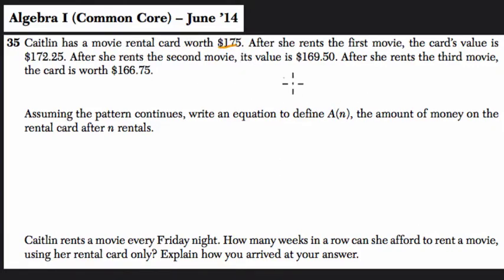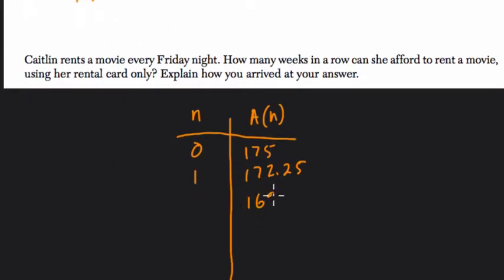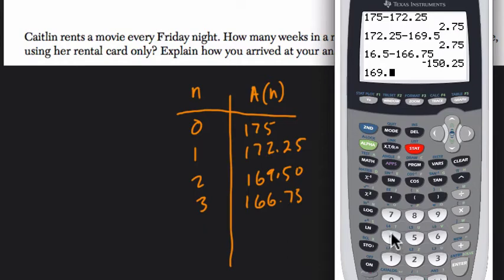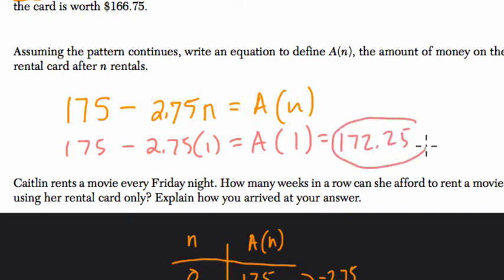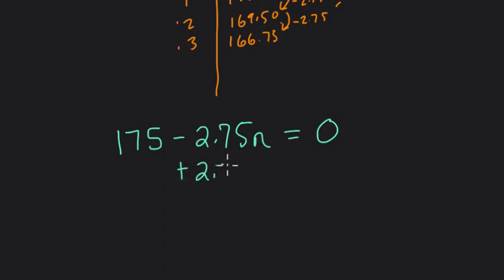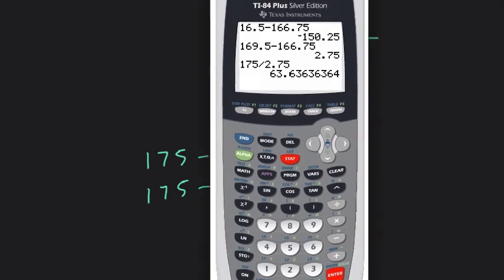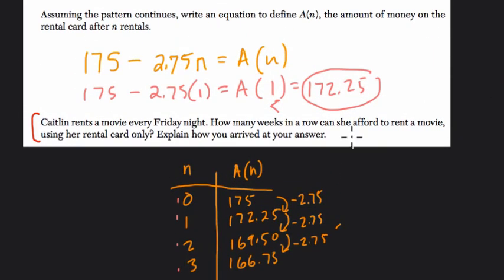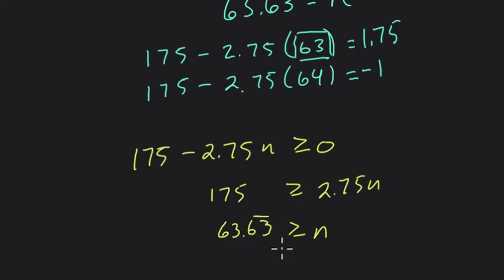Algebra 1 Regents June 2014 #35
In this video, we model a linear function